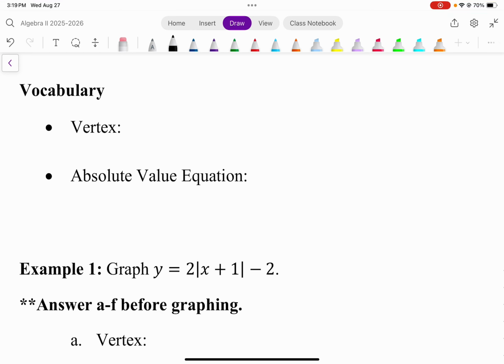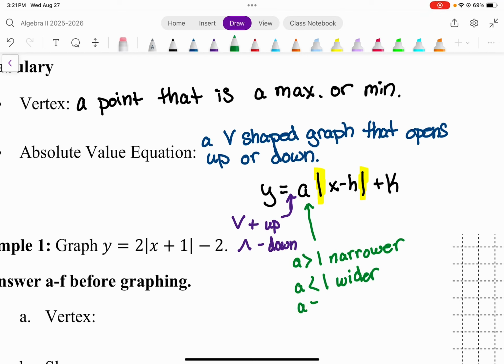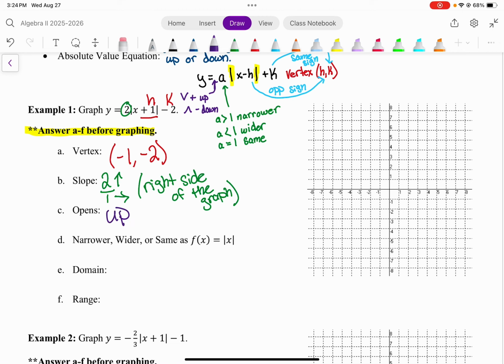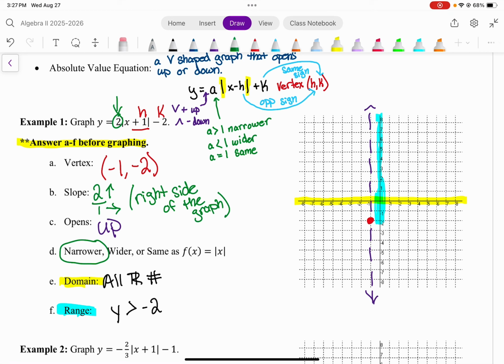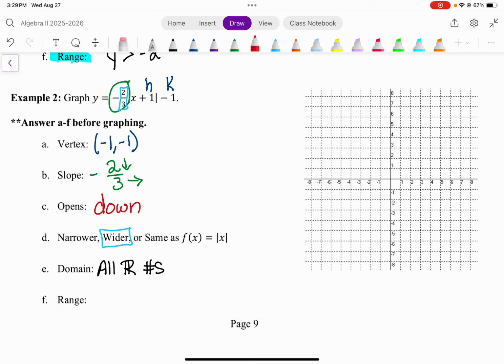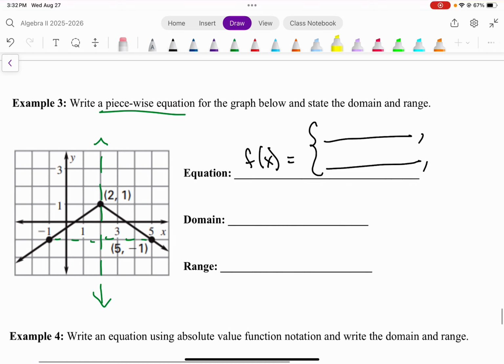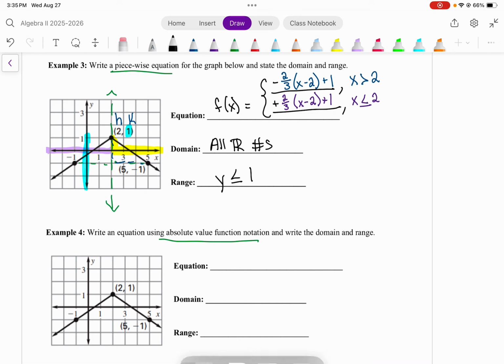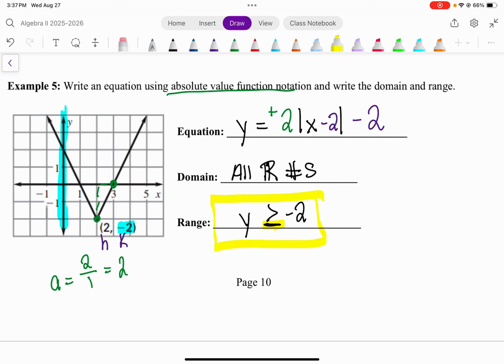1.2 Notes - Absolute Value Functions